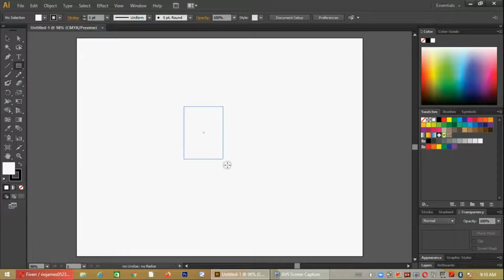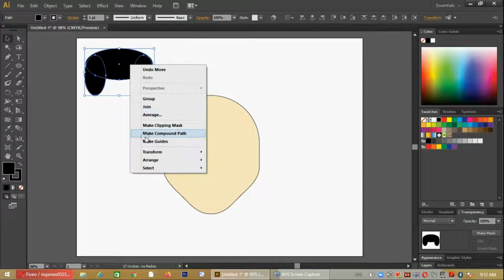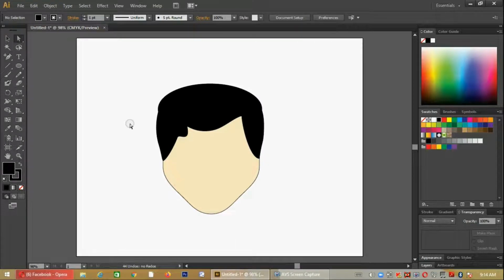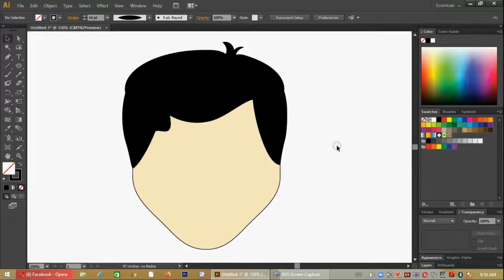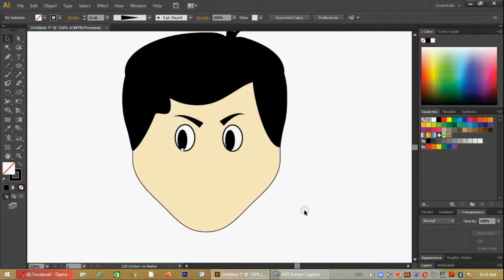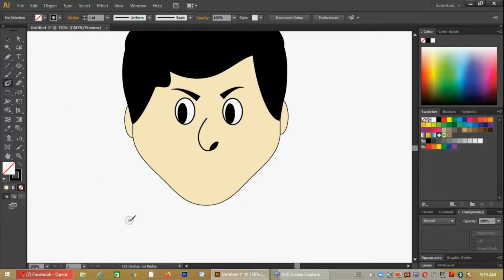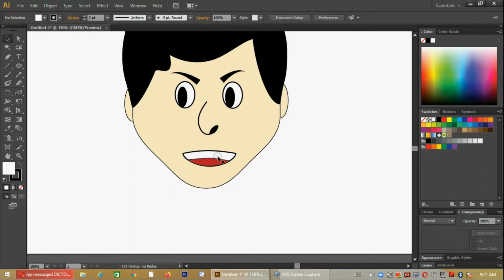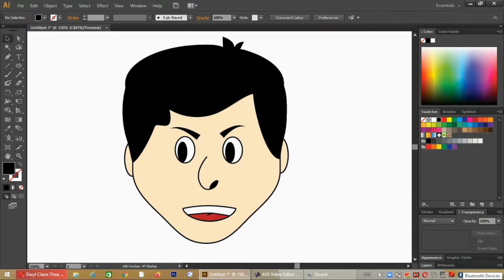CHARACTER DRAWING IN ILLUSTRATOR